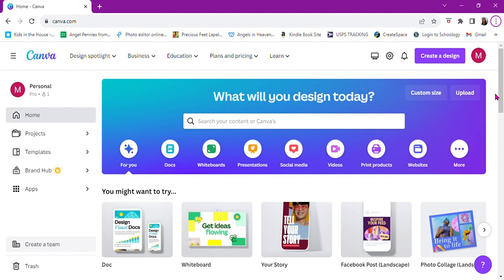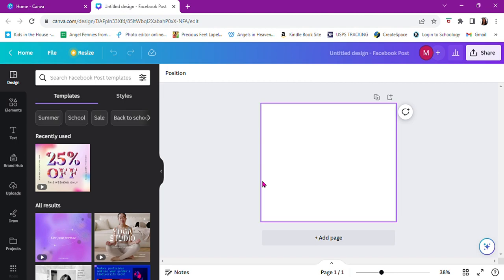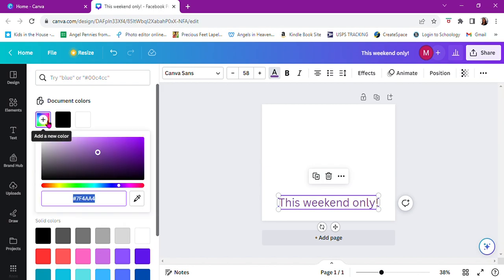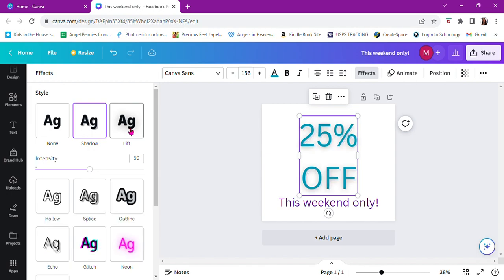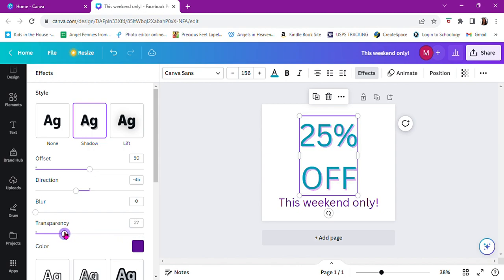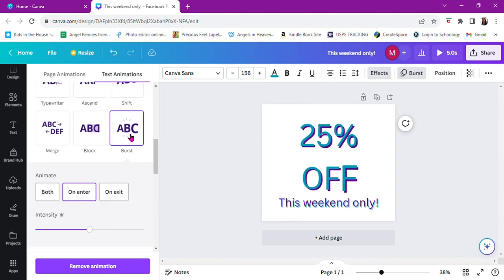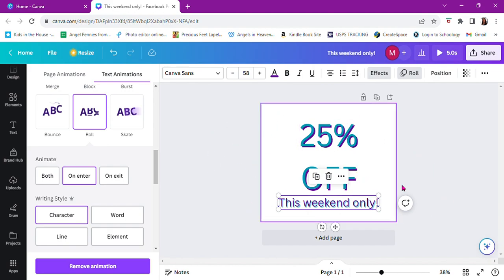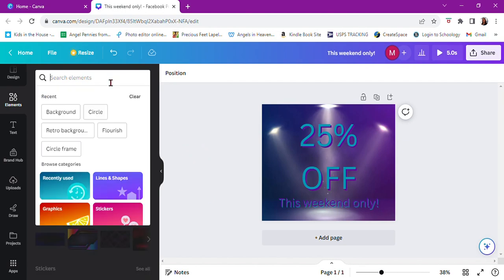Canva Tutorial - Text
Learn how to do some fun, but basic, things with text!  It is super easy to do and it will have you looking like you've been making graphics for ages!